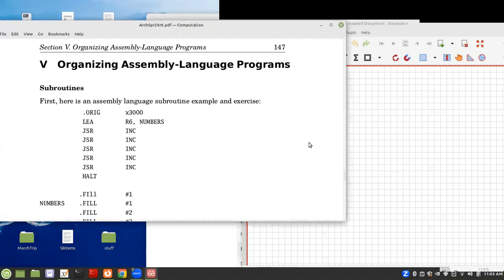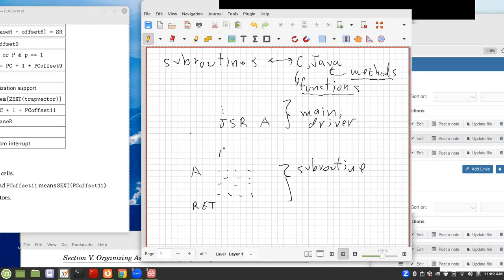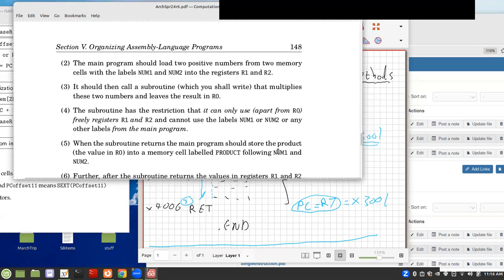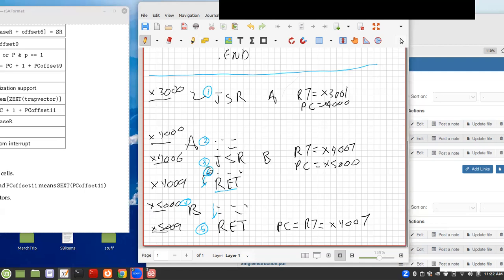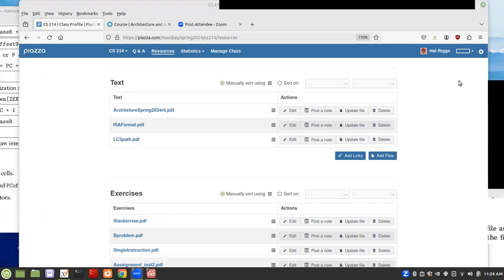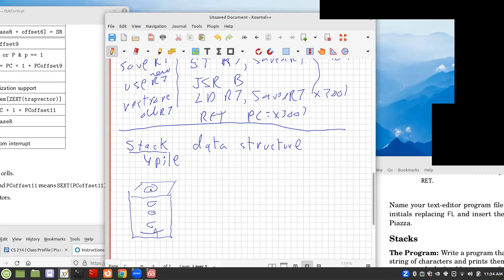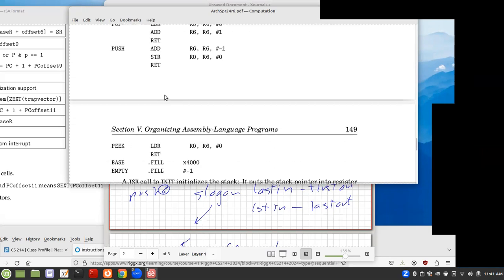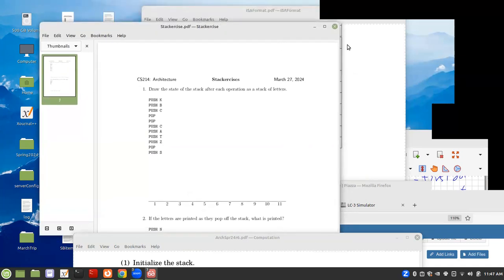CS214Mar27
Wednesday class video: subroutines